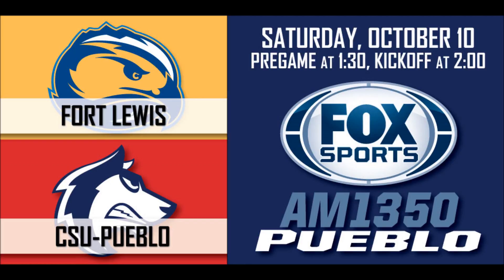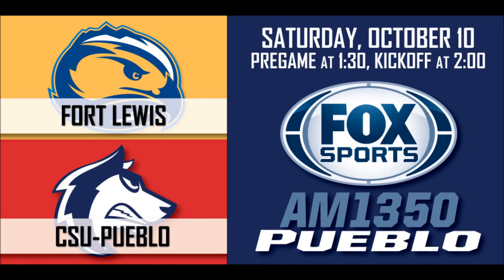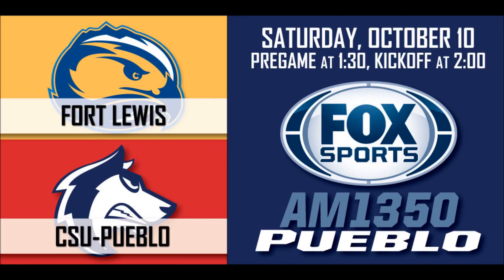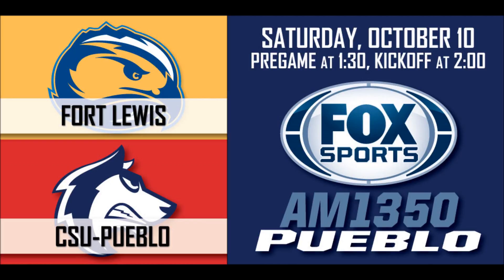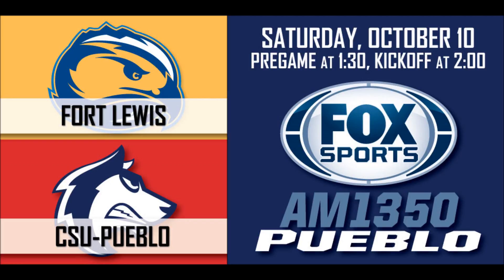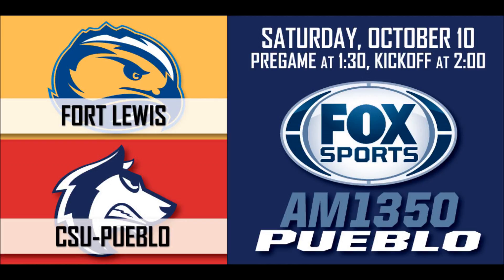FORT LEWIS VS CSU PUEBLO CONDENSED GAME RADIO BROADCAST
Condensed game radio broadcast of Fort Lewis vs CSU-Pueblo 10-10-15 courtesy of Fox Sports Pueblo AM1350.